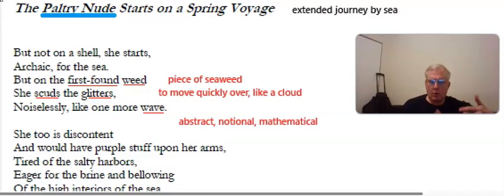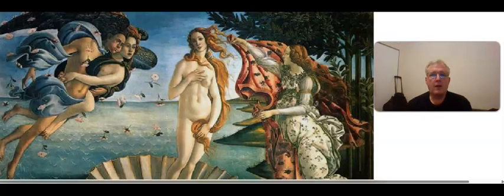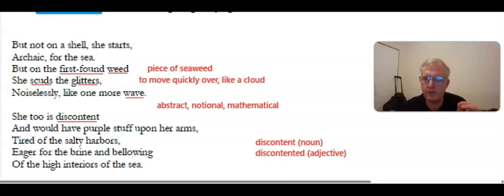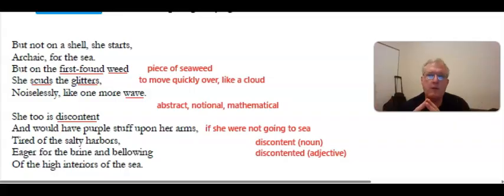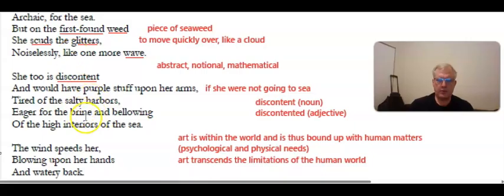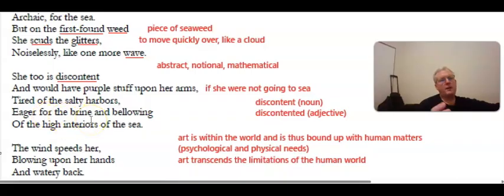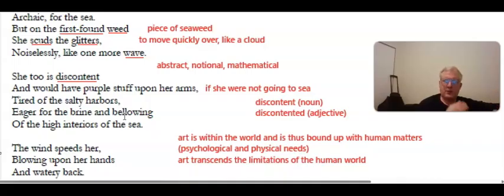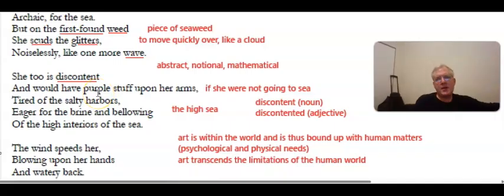Analysis Part 2 of 5 of "The Paltry Nude Starts On A Spring Voyage" by Wallace Stevens